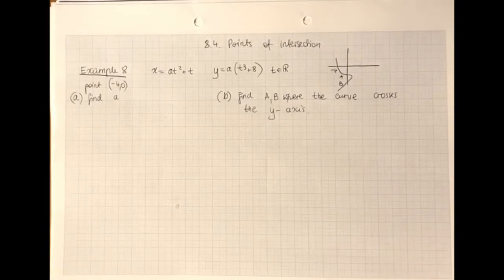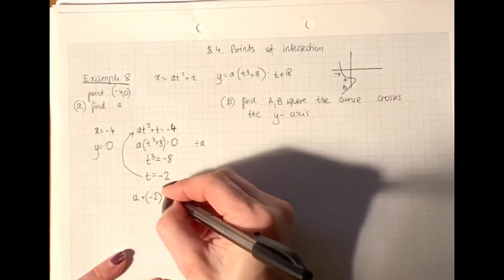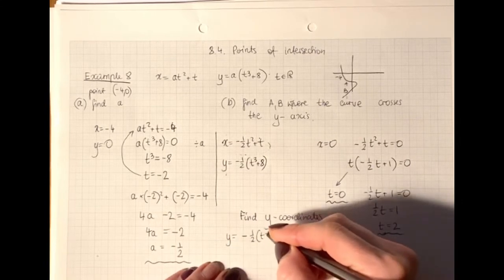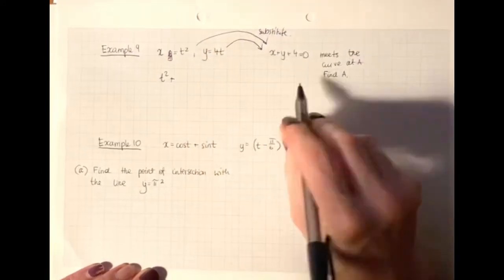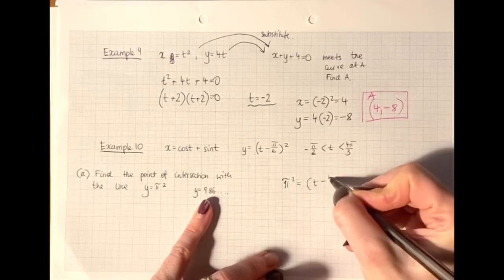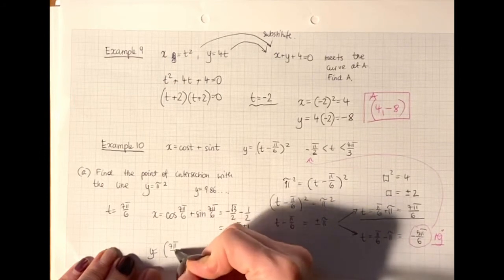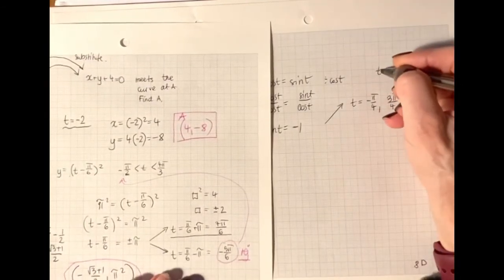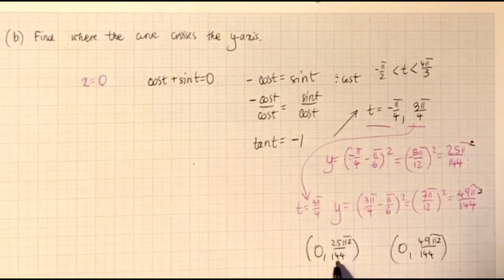Y2 Pure 8D Parametrics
Points of Intersection axes and lines with Parametrics